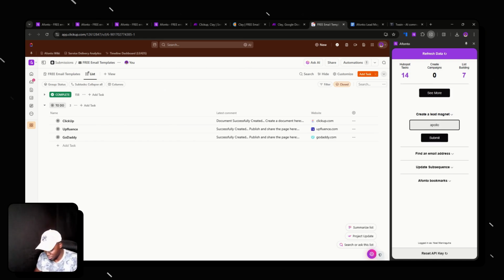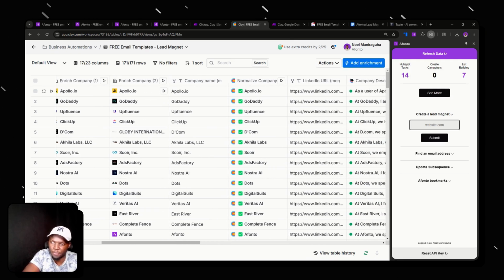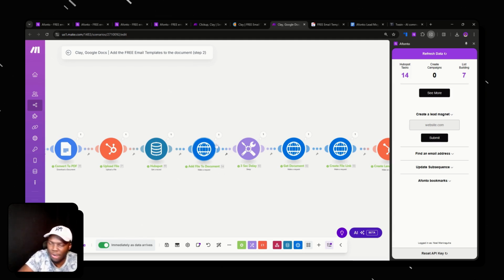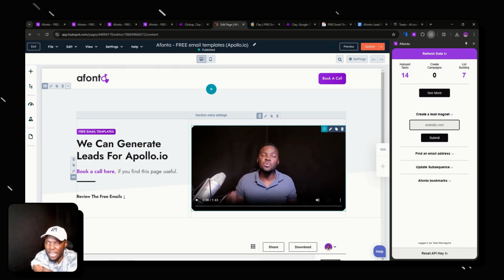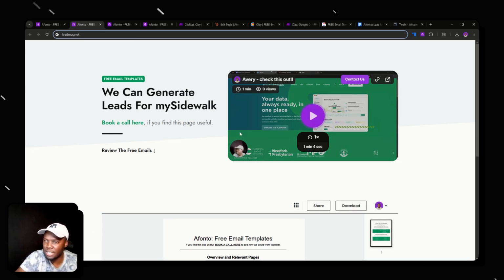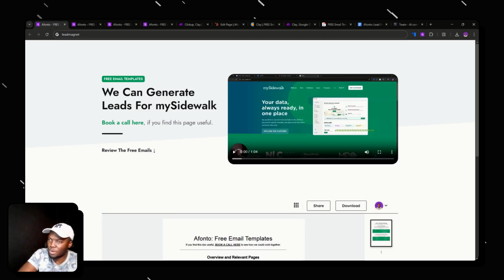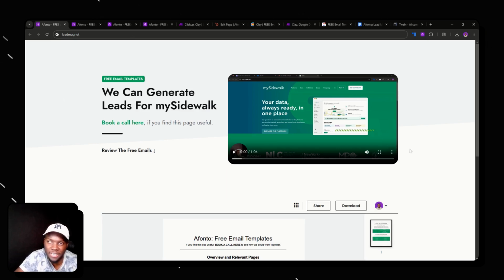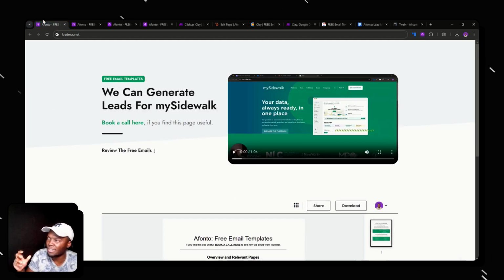This automation creates a PERSONALIZED landing page in 30 seconds!!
This automation creates FULLY-PERSONALIZED landing pages in 30 seconds!!

And yes, it books meetings...

But while it's EASY to execute, it's MUCH HARDER to build, why?

There are 100s of variables to account for (quality of the lead magnet, response time, video quality, landing page quality, and sooooo much more)... Remember, there are no silver bullets!!

Just keep making the small improvements, over and over and over, and don't give up!!

Eventually, you'll get more meetings than you can handle